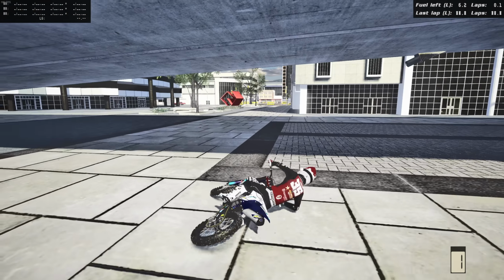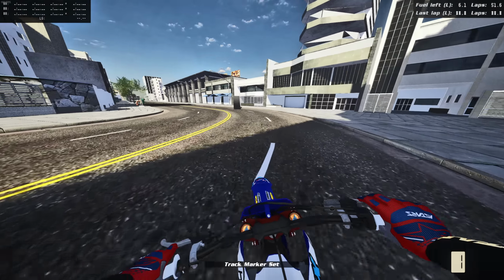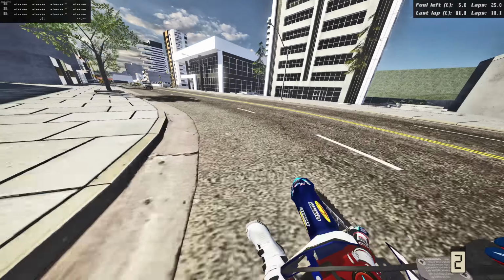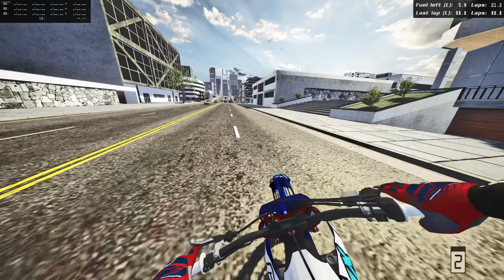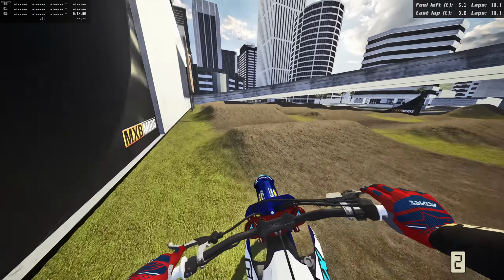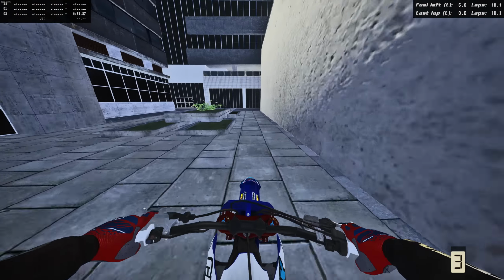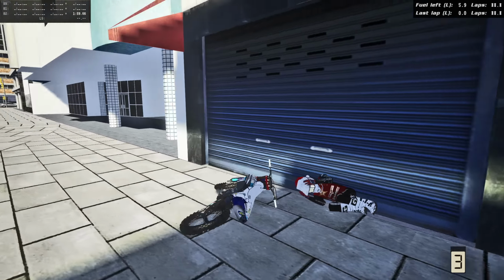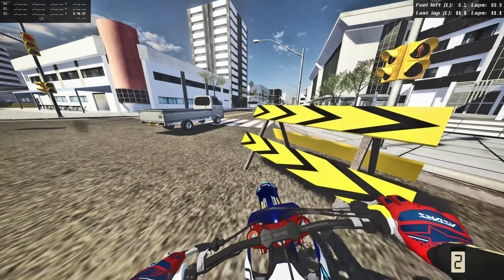THE ULITMATE FREERIDE TRACK IN MXBIKES IS HERE!? (HUGE ROOF GAPS! SX,FMX!)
Today we decided to go on an adventure in a city in mxbikes! The ultimate freeride adventure! This track is just amazing!

Real Life Riding Channel - @norriscreationsirl8746